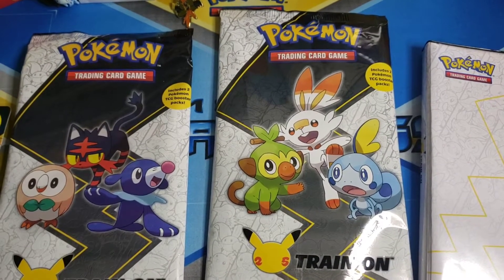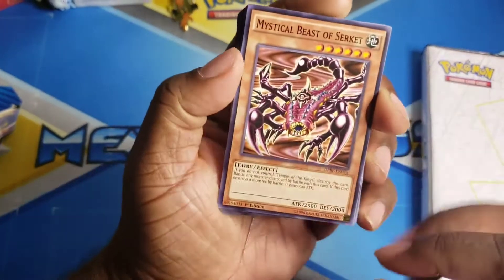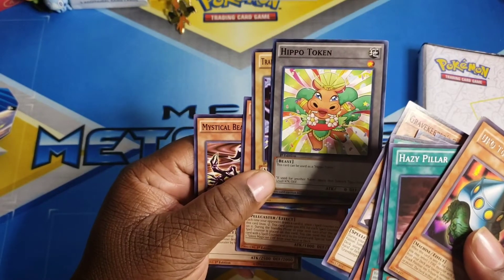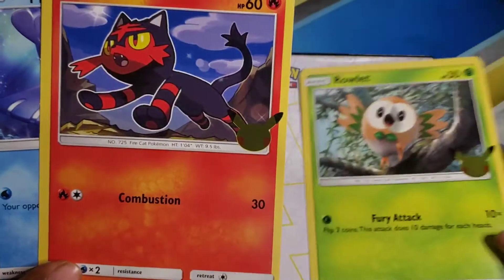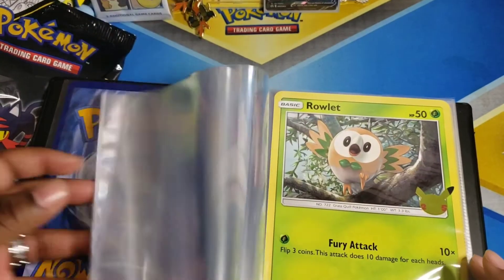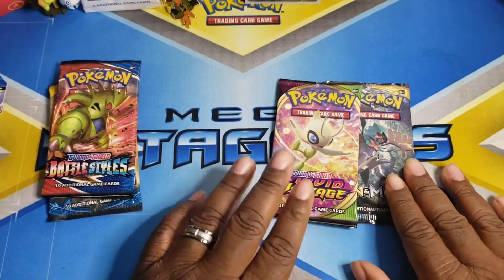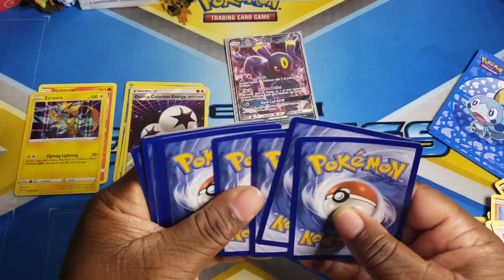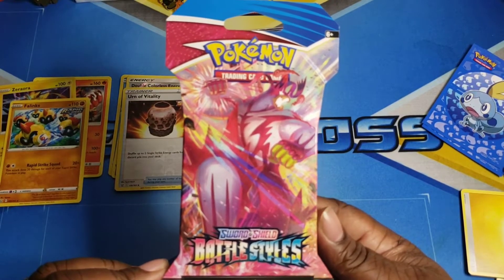Opening Jumbo Pokémon Cards To Add To The Binder Witch One Was Better | Still Looking For Rare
Opening Cards until I pull a Rainbow Rare.  Today we started our Jumbo Card  Collection. Plus Opened up some more Battle Style.